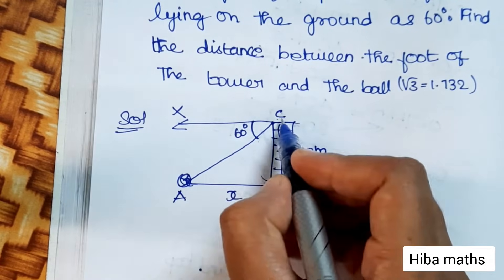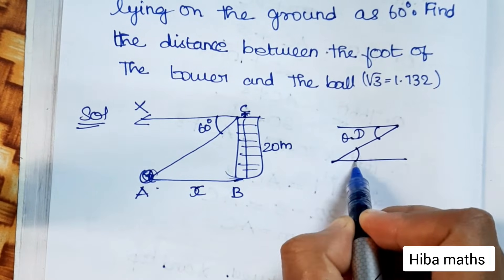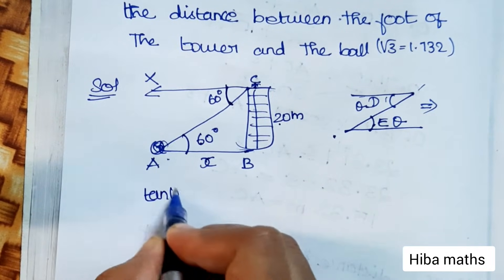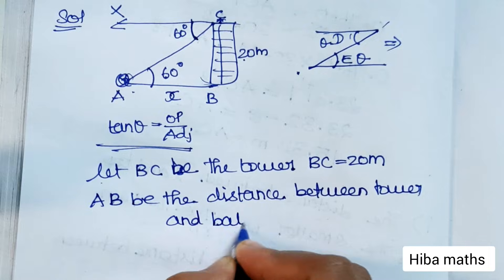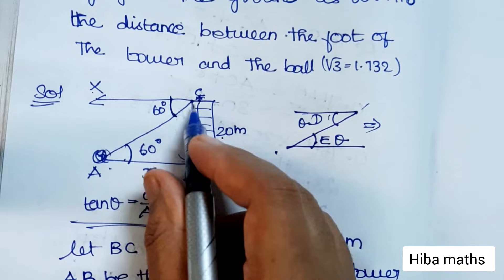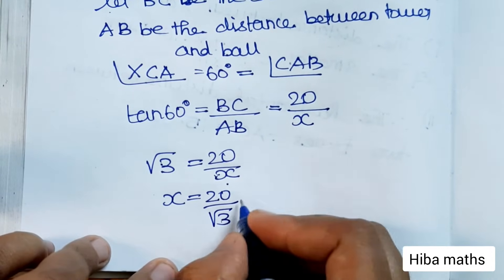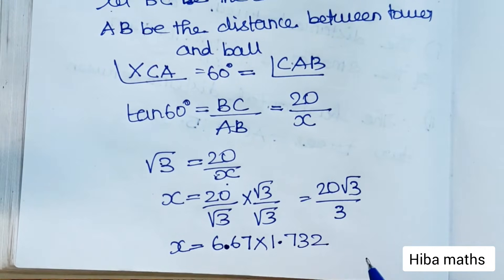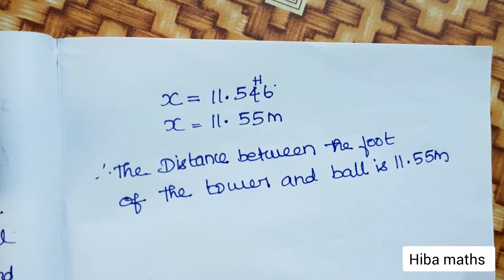10th maths chapter 6 example 6.26 tn samacheer hiba maths